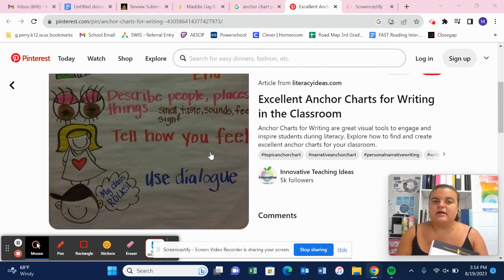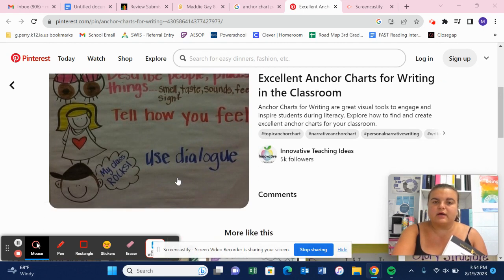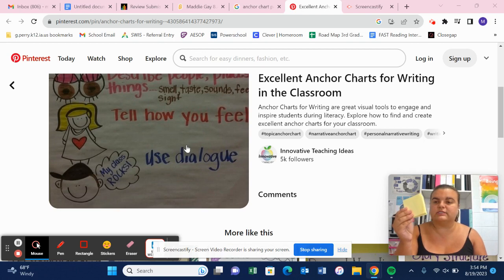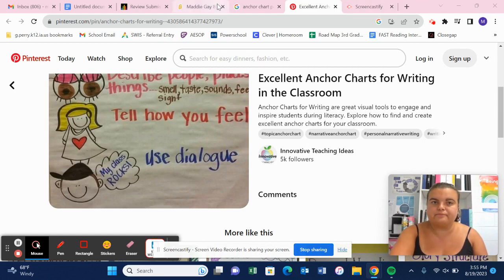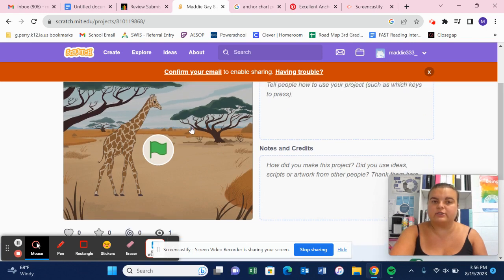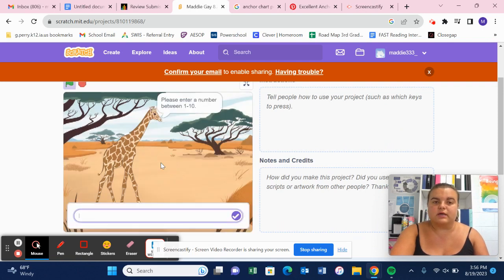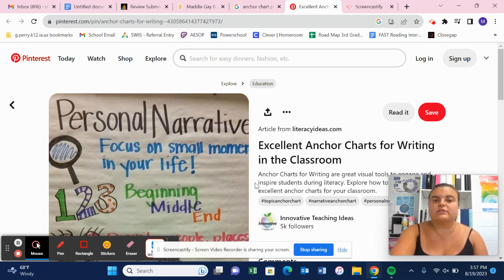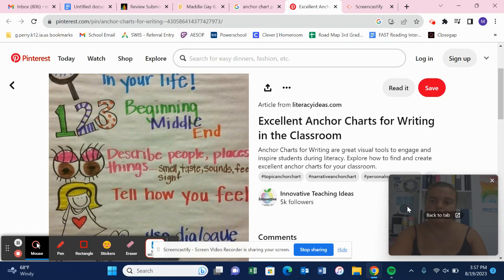Personal Narrative and Scratch Lesson (Methods)